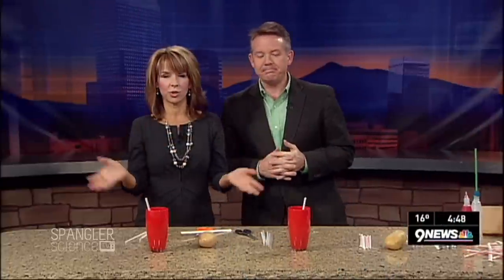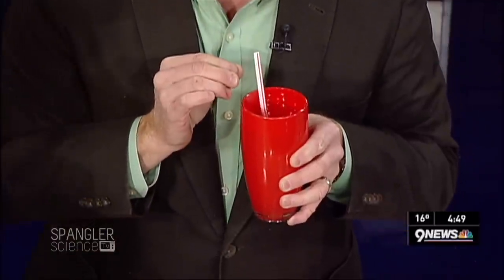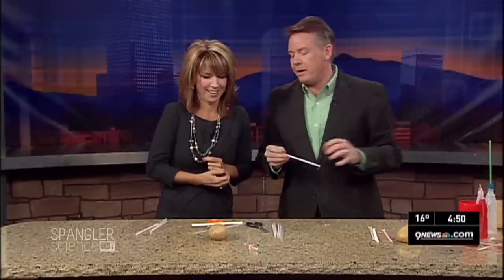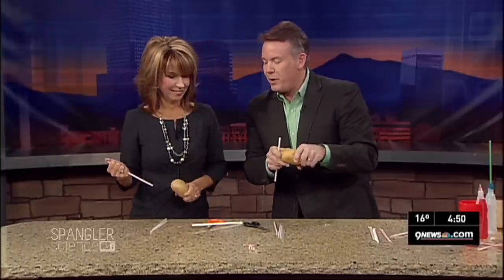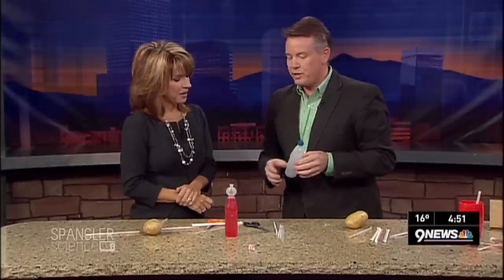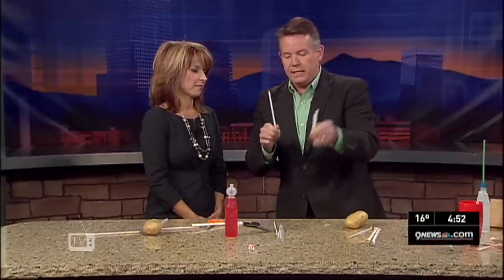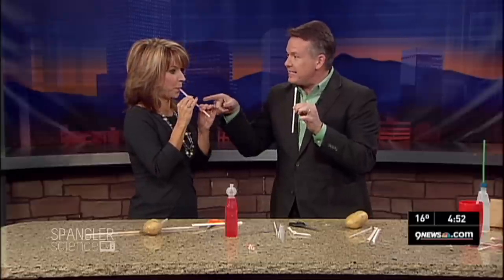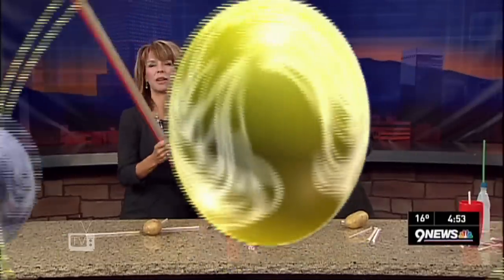Table Tricks Totally Tubular - Cool Science Experiment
November is the month of food, so it only makes sense that our science guy, Steve Spangler, teaches you how to play with your food… and learn some science at the same time.

Grab some straws because it’s totally tubular science.